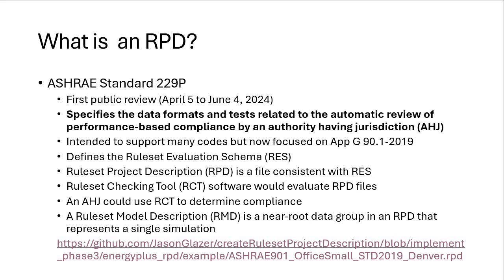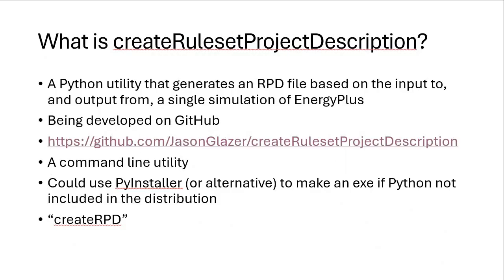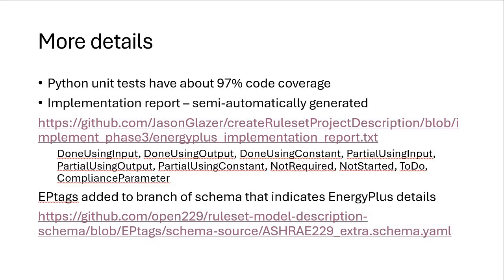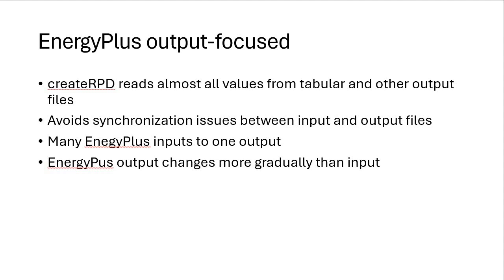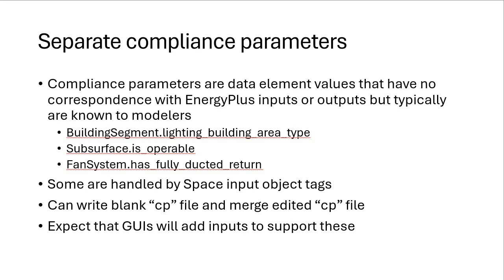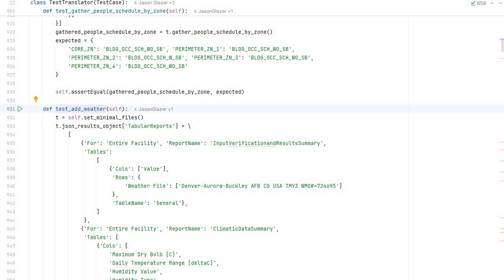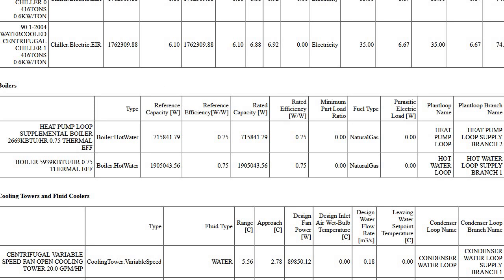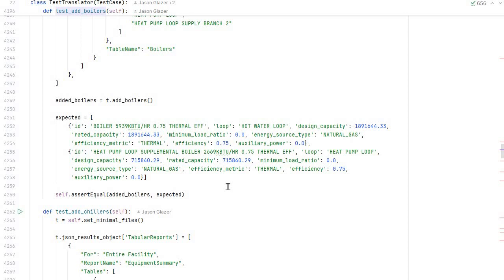createRulesetProjectDescription - An Overview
A brief overview of the createRulesetProjectDescription utility under development for use with EnergyPlus to support the creation of RPD files that are consistent with ASHRAE Standard 229P. Below are the links shown in the video

License

EnergyPlus output enhancements complete and part of EnergyPlus 24.2

Python work complete and under review

Implementation report – semi-automatically generated

EPtags added to branch of schema that indicates EnergyPlus details

Weather stat file needed

Resources